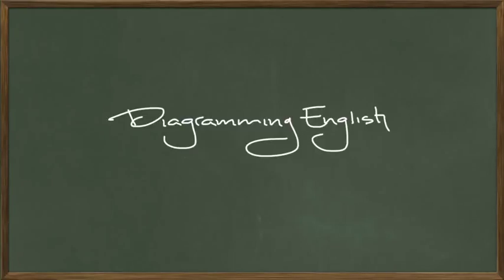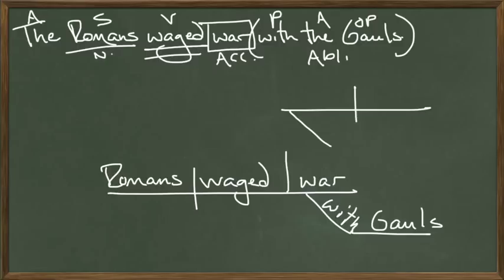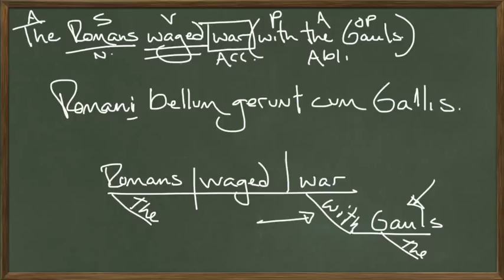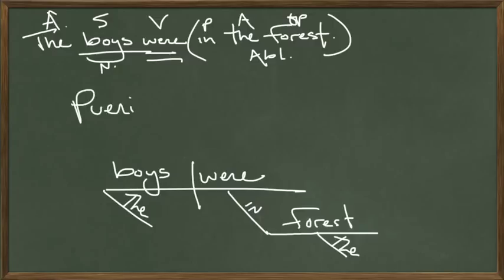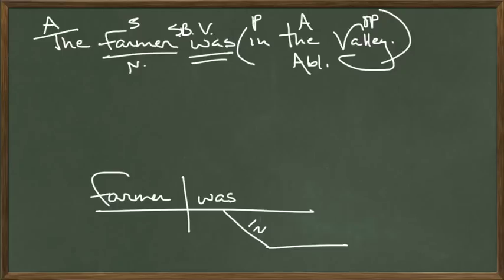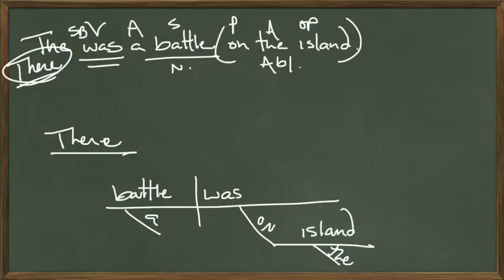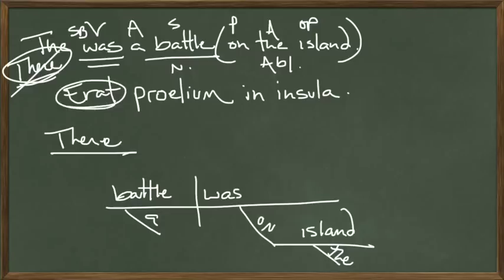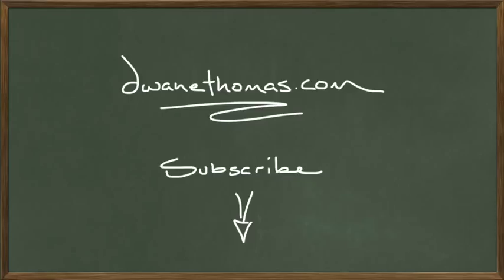Diagramming English: Prepositional Phrases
Learn to diagram basic English sentences... and then turn them into Latin!